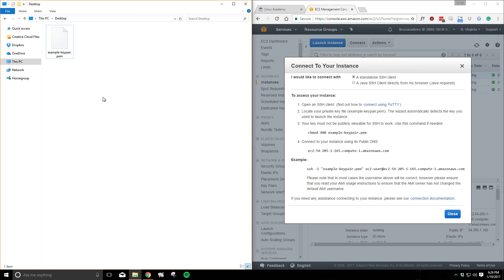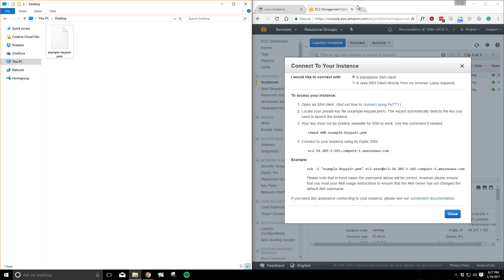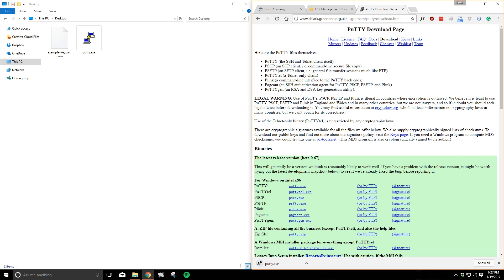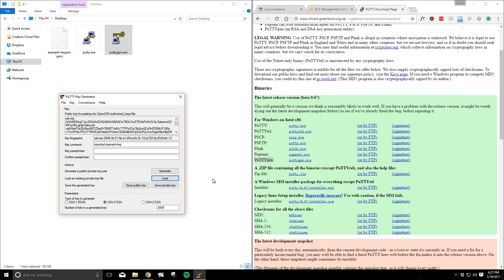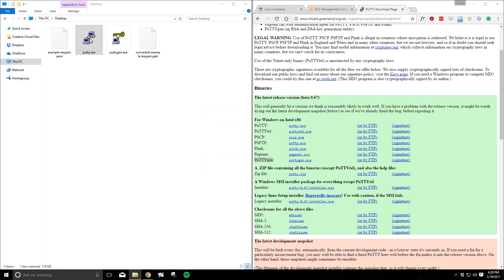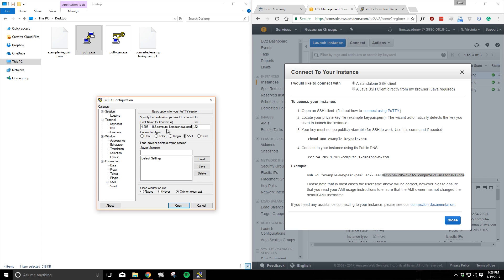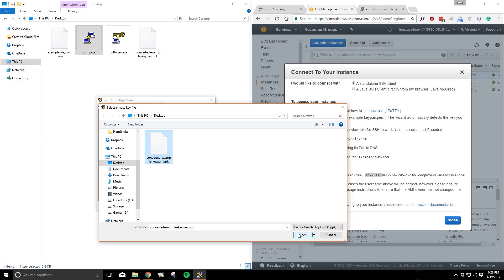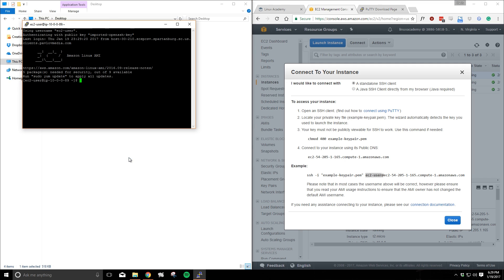How to connect to EC2 w/ PuTTY (Windows)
This video will show how to use a PuTTY private key to connect to your Amazon EC2 Linux instance.

Prior to this, we were using ssh on the OS X terminal and our .pem key file in order to connect.  However, that didn't work for our Windows users because .pem files are used with ssl (openssl).  We will show you how to download all the PuTTY tools needed, create your private key, connect to your instance, and also how to connect to your instance without an SSH key.